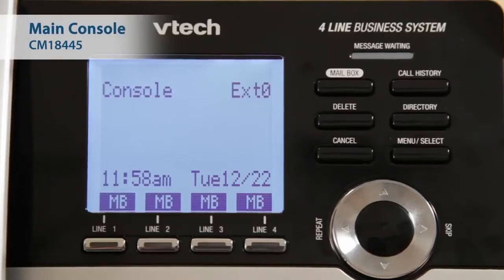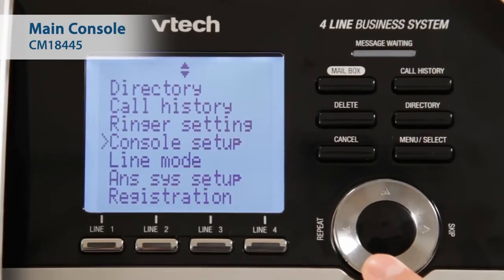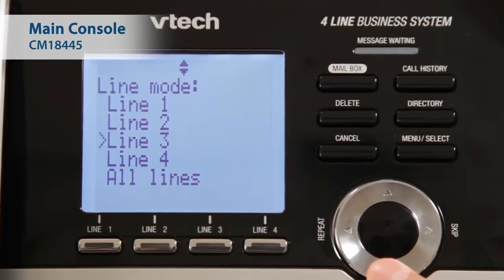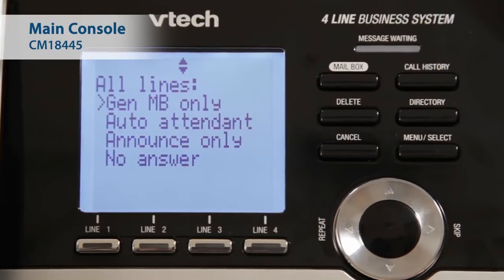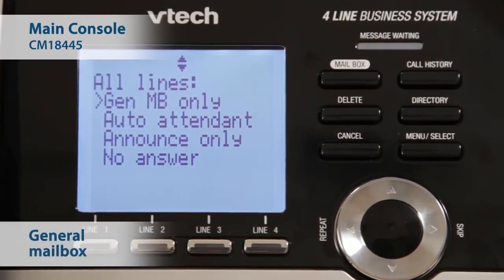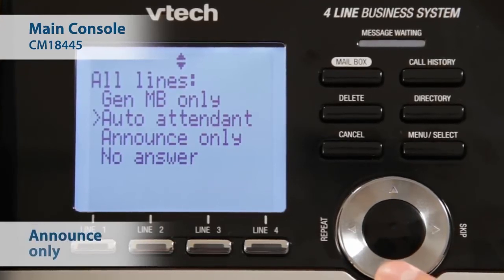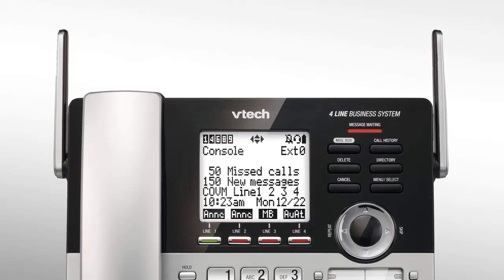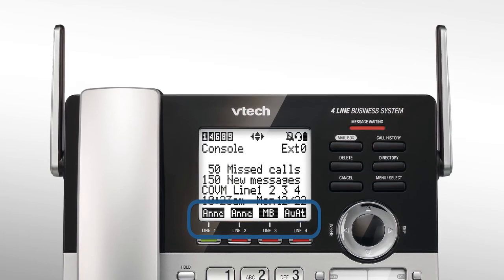Set up the Telephone Answering System using Line Mode - VTech CM-series 4-Line Small Business System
VTech presents you with the CM-series 4-Line Small Business System, which helps you grow your business and reach prospective customers.

Learn how to set up the Telephone Answering System using Line Mode here.